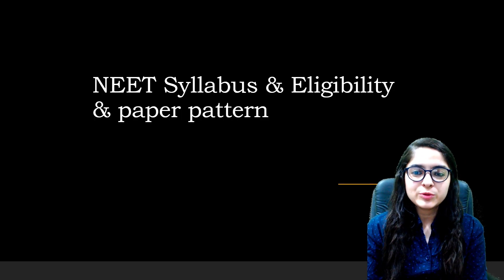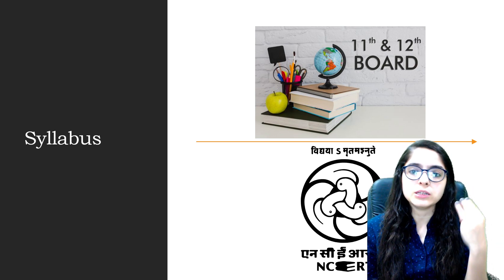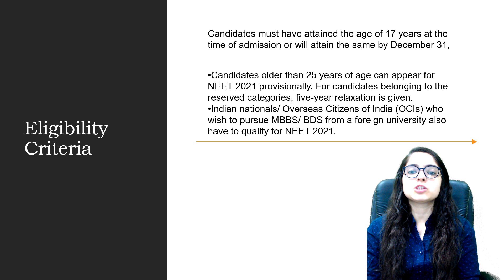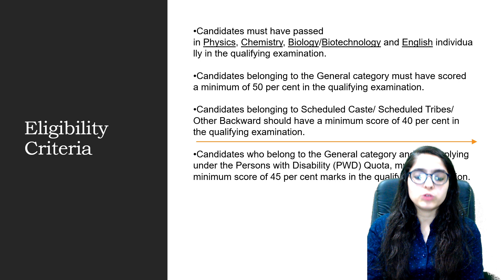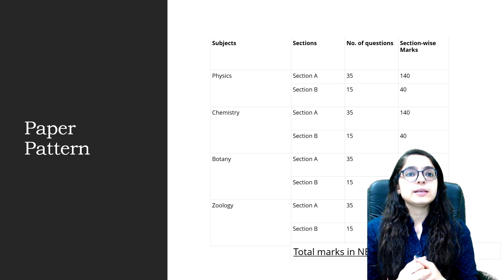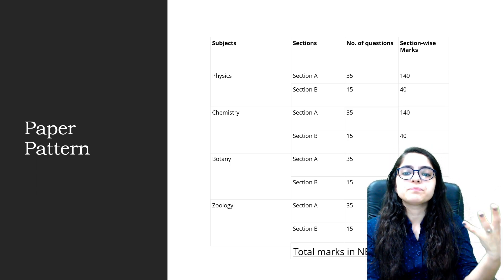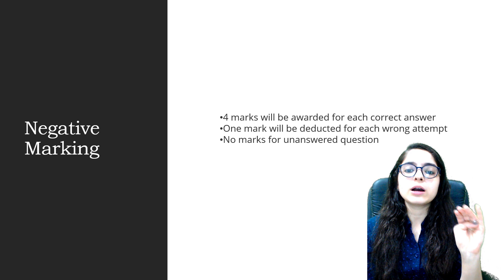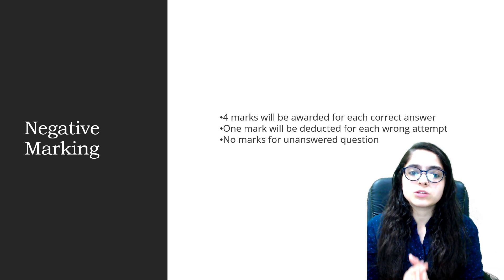NEET Syllabus , Eligibility, Paper Pattern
This Is My First Video , Hope So It's Helpful For You